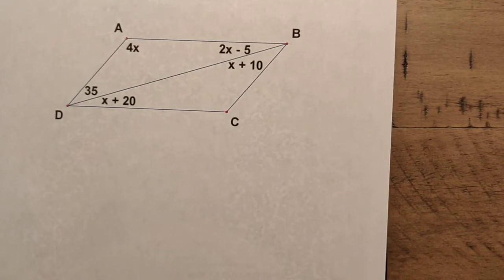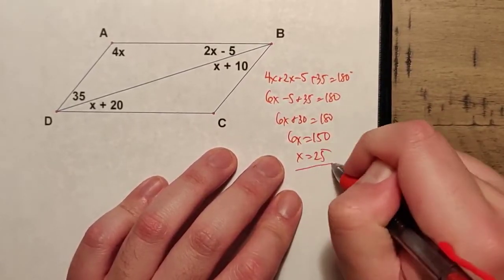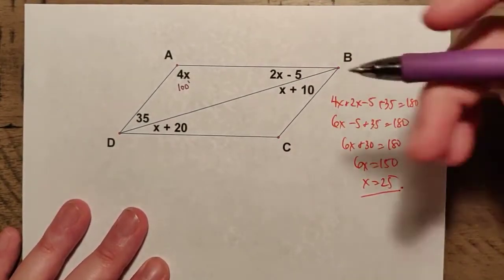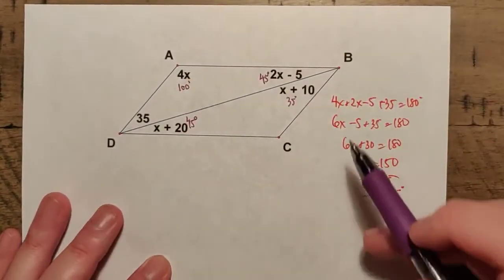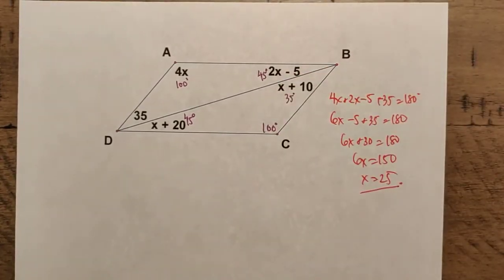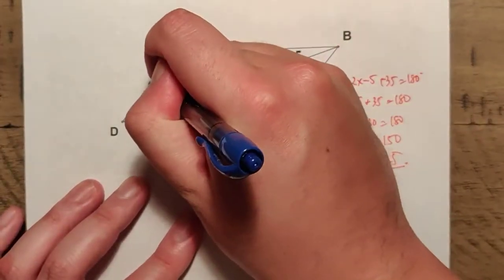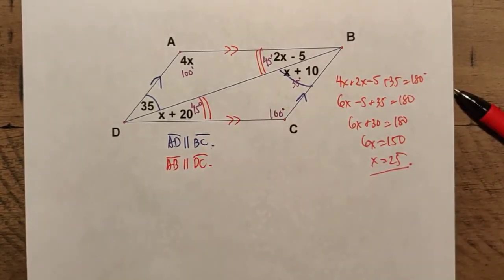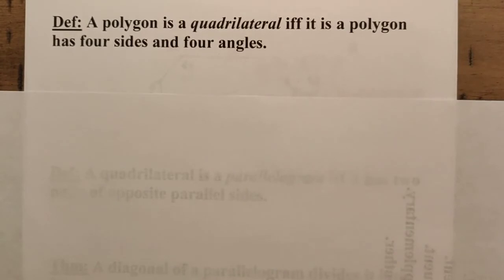Lesson 6-1 Lecture Notes Part I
This is Lesson 6-1: The Parallelogram and its Properties.

Features an introduction and definition of the parallelogram.